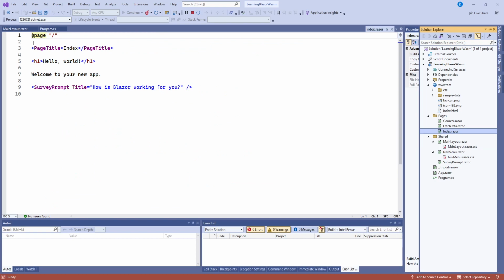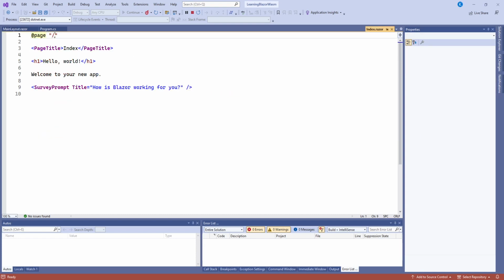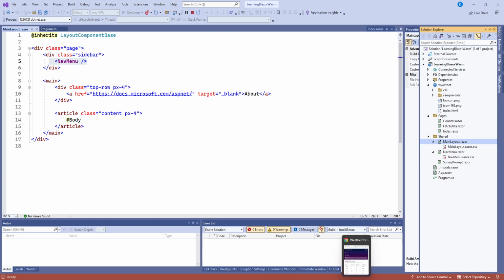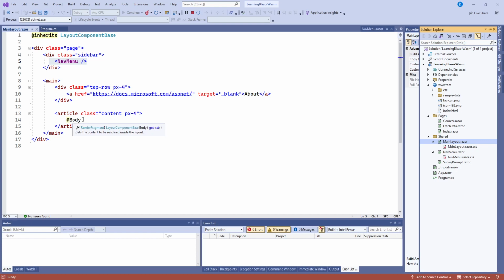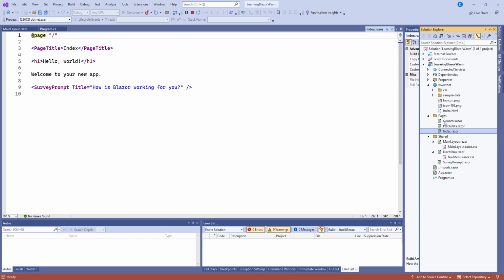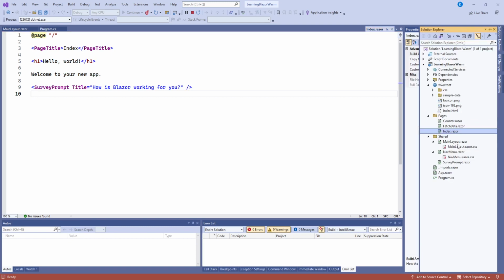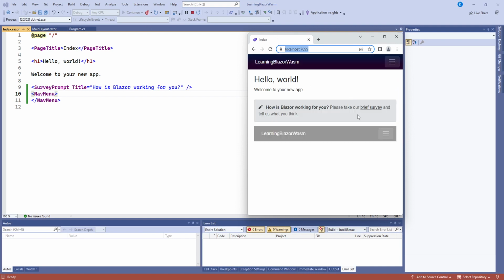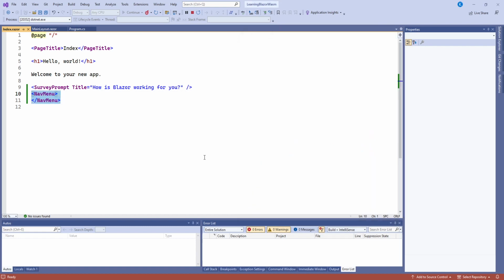Learning Blazor as a Beginner: 06 Index Component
I'm trying to learn the dotnet Blazor web framework, which uses C# to create web applications.  If you know nothing about Blazor at all, maybe you can learn along with me.  In this video, we review the index.html component.  It has the @page on it which let's us use the component as a stand alone, in addition to being able to embed it in other components.  The @page "/" component will be displayed on the @Body in the MainLayout.